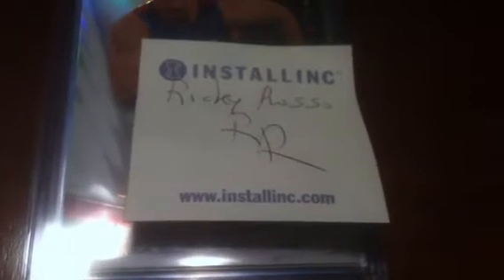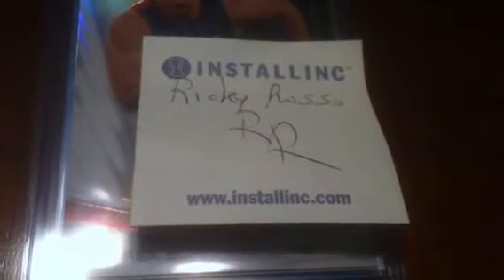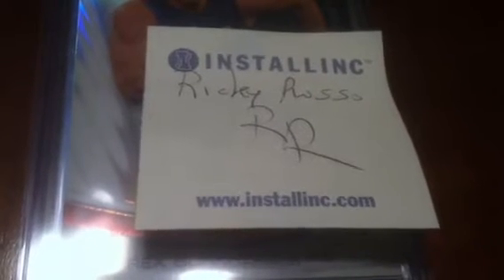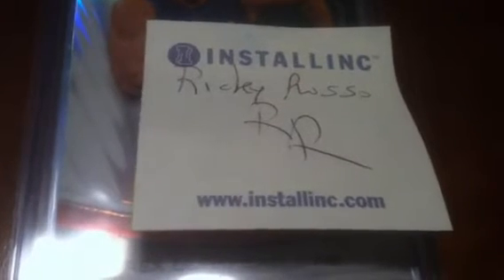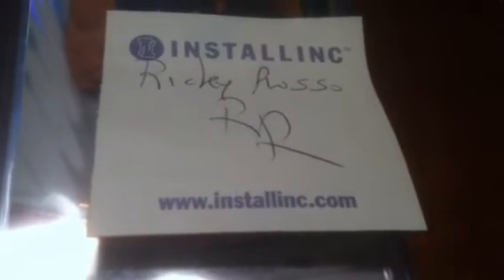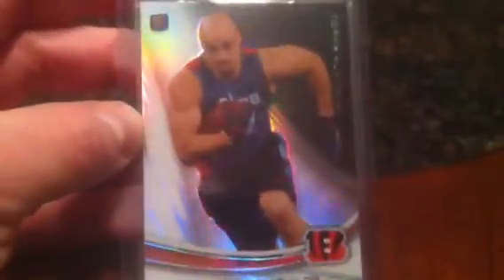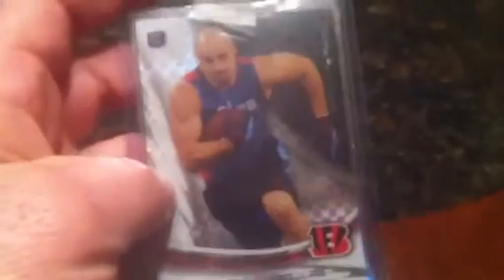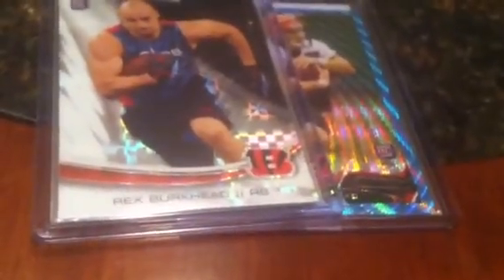Ricky Russo Mail!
RR, thanks for ta beautiful shiny PC additions to my Huskers. I also took your challenge to sound like you.  When a friend asks, I try to oblige!  No, I could never impersonate you but I had fun trying.

Go check RR out and sub if you haven't.
Take care!